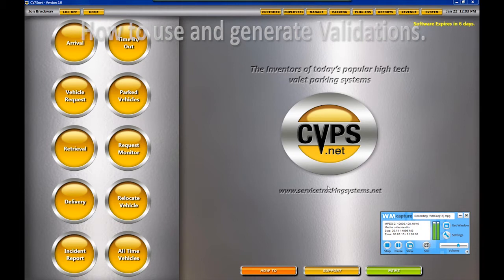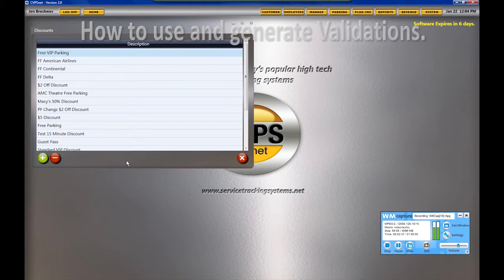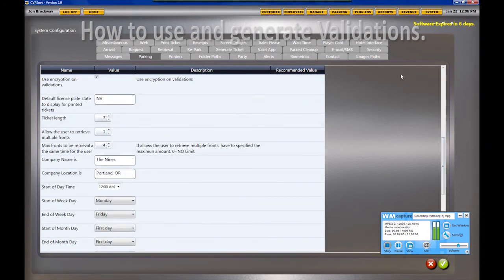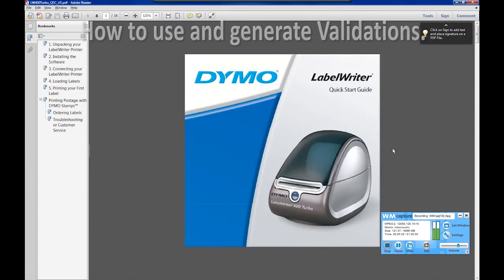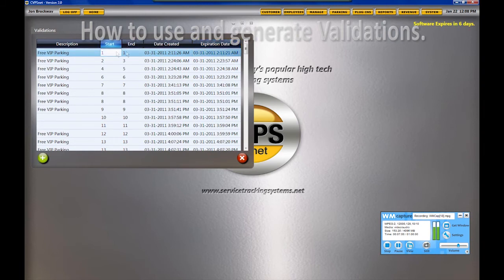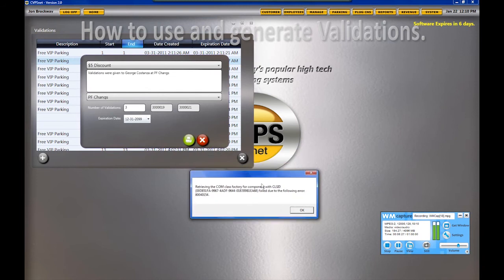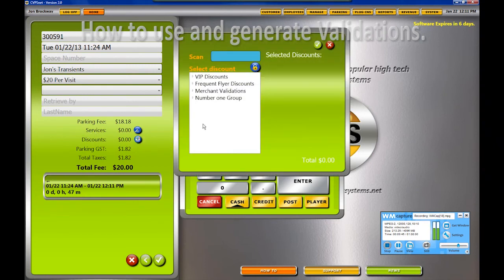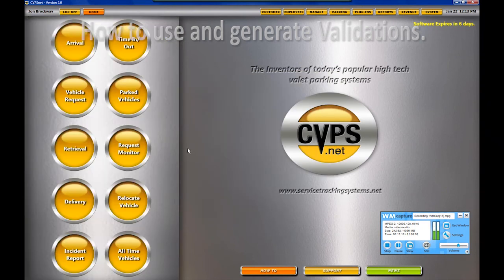How To: Use and Generate Validations